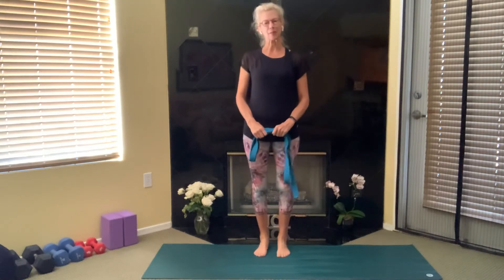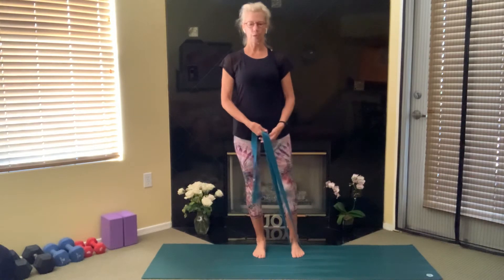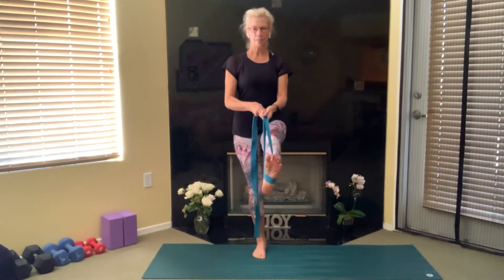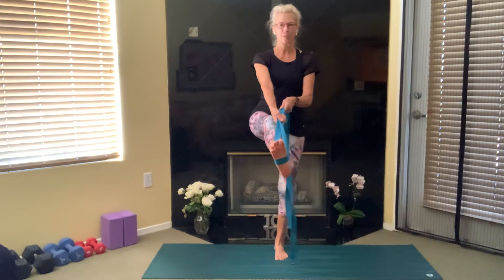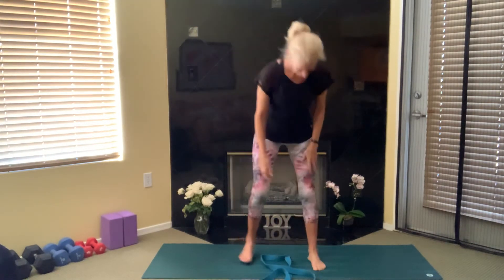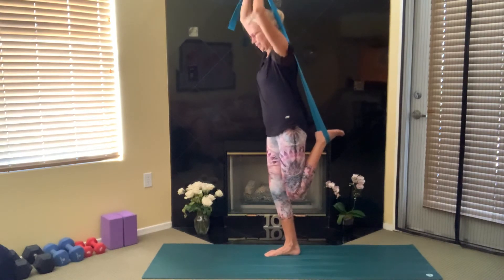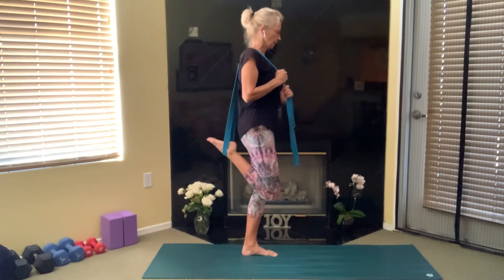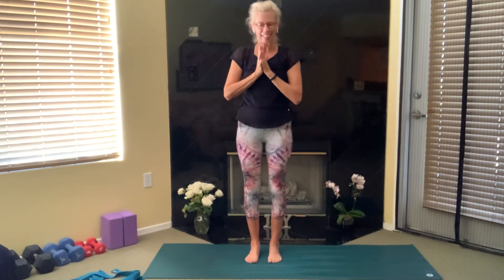Yoga Balance Practice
Have you ever heard ‘if you don’t use it you lose it’? Balance is one of those things. Let’s not lose it. Practice with me today. You may find this a little challenging so begin with a wall nearby to support yourself. Once you master this practice while using the wall try stepping away from it a foot. You know it’s still there but only rely on it if you need it.